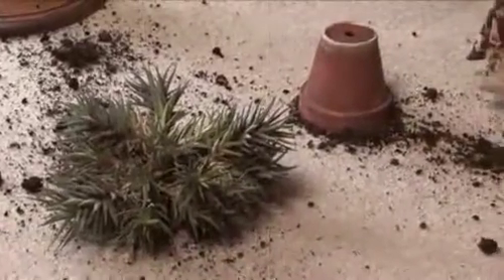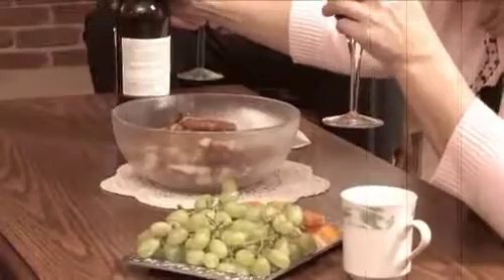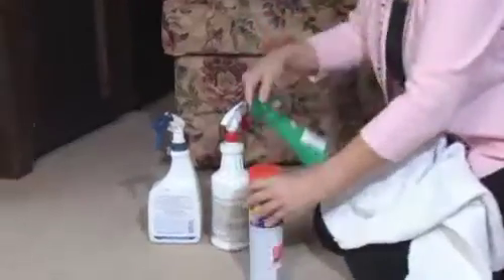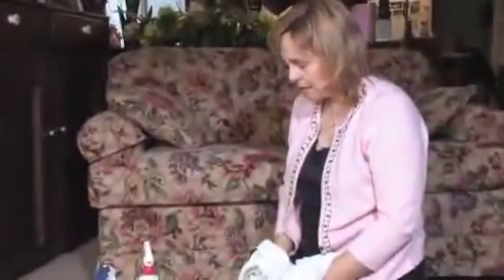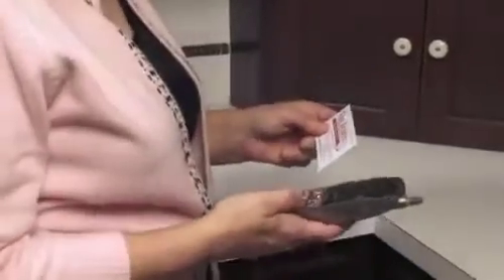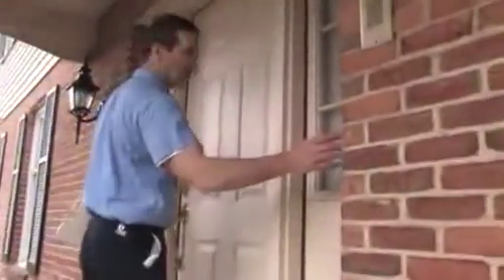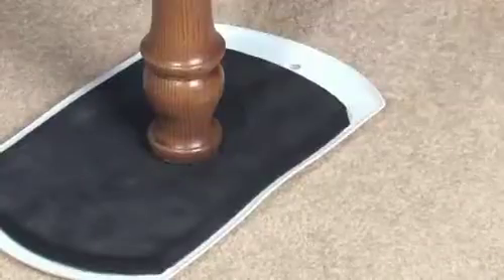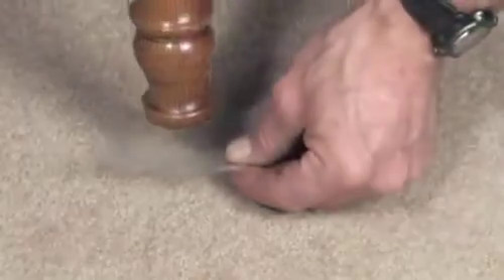Carpet Cleaning, Rug Cleaning & Steam Cleaning - The Rug Beater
The Rug Beater has been serving the needs of Lancaster, Berks, and Chester County homeowners and businesses since 1988, catering to those who expect the BEST in carpet cleaning, rug cleaning, upholstery care, stain removal, and floor maintenance.

As a family-owned and operated company, we take our commitment to quality results very seriously. That’s why we work to educate our customers and cut through the hype and misinformation that is all too common in our industry.

Our focus is always on lifetime relationships with our customers. We want you to feel so good about the service you received that you’ll gladly refer us to your friends, colleagues, and neighbors!

Why work with us?

- We have the RIGHT Training
- We have the RIGHT Equipment
- Our team has the RIGHT Attitude
- We Handle it All – Large or Small